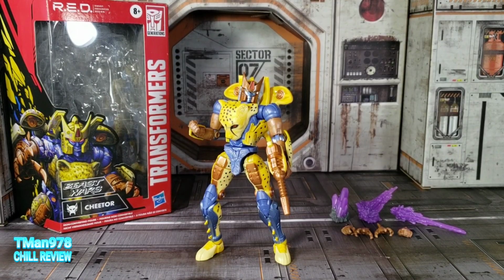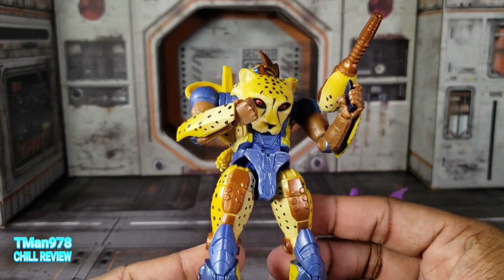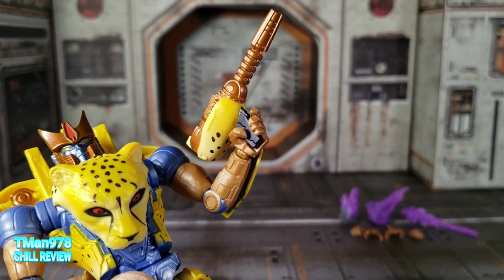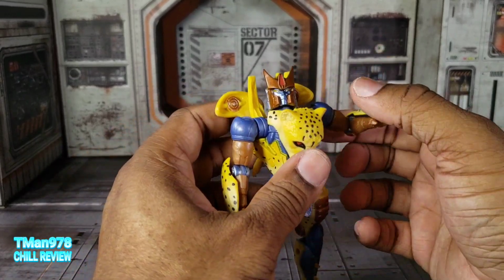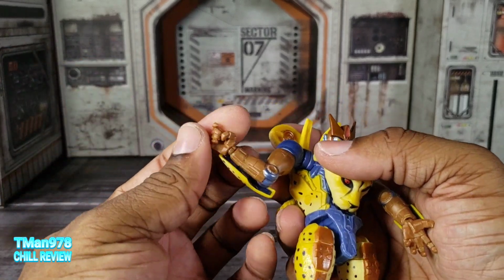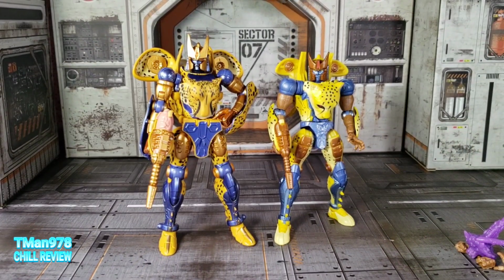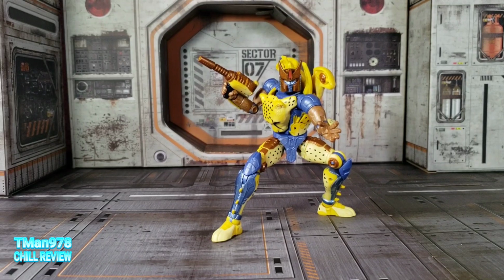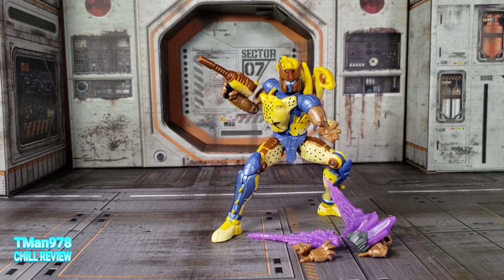Transformers R.E.D. Beast Wars Cheetor CHILL REVIEW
Here's my latest Robot Enhanced Design action figure video review.